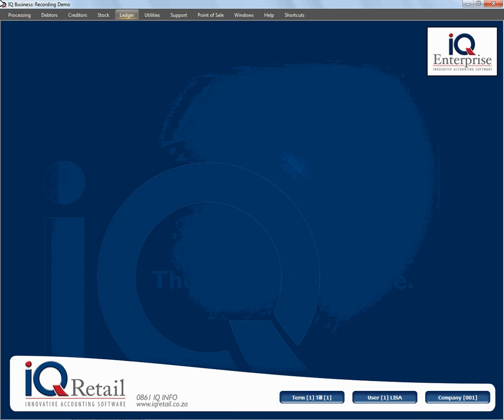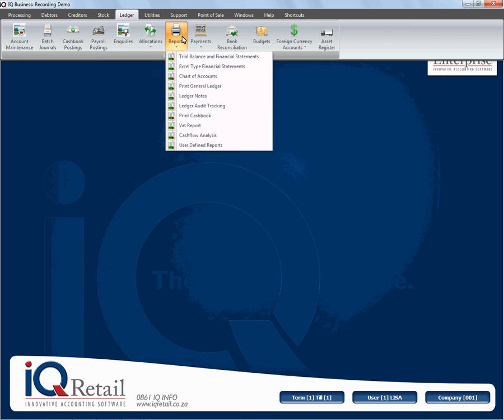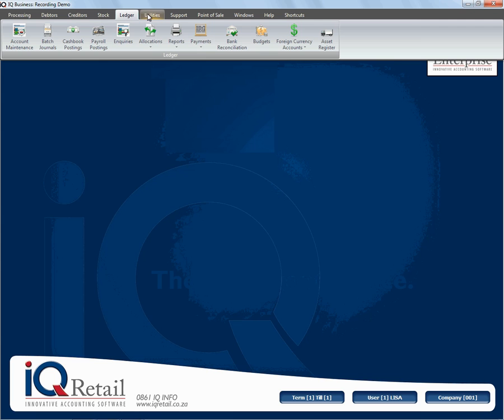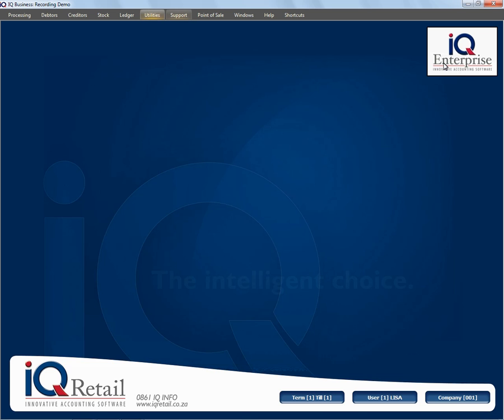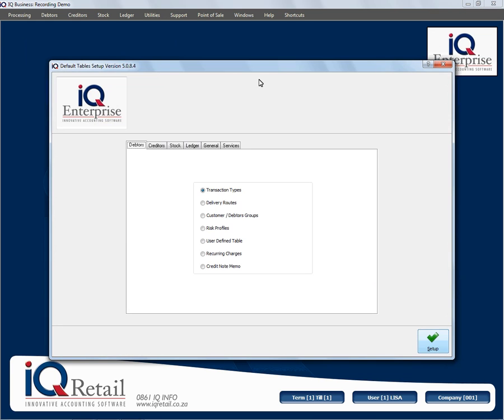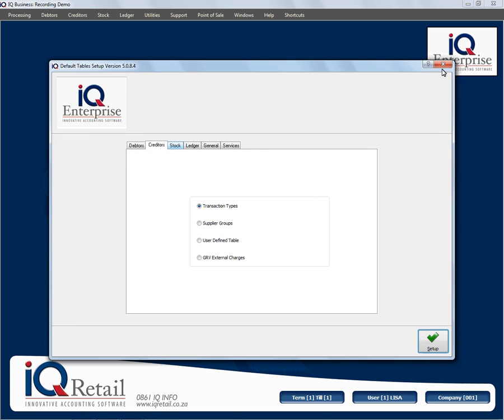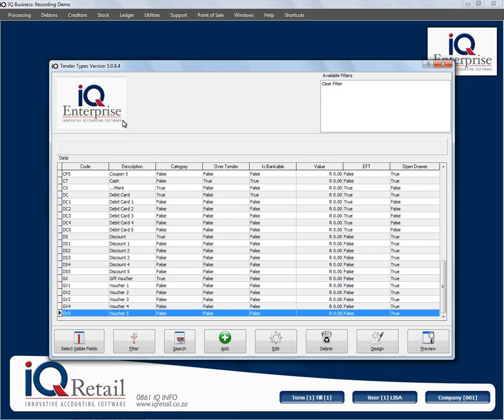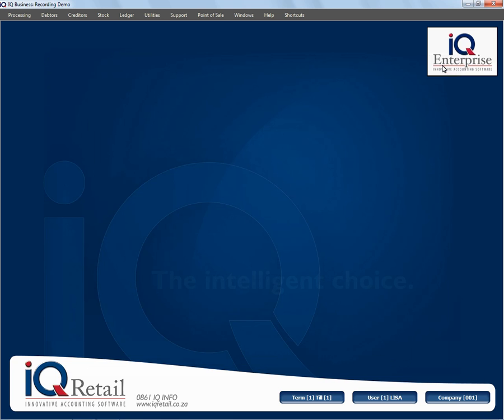Ledger 1 Introduction